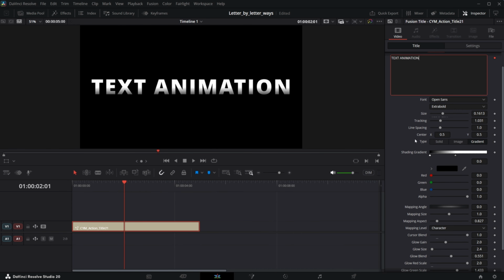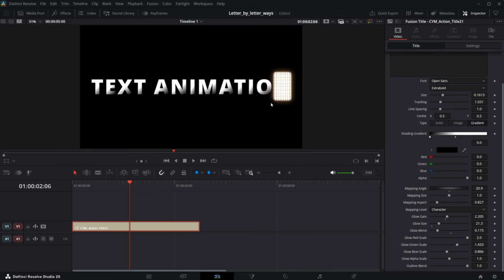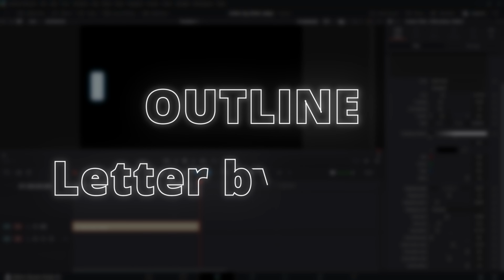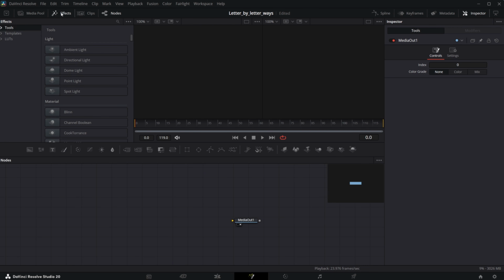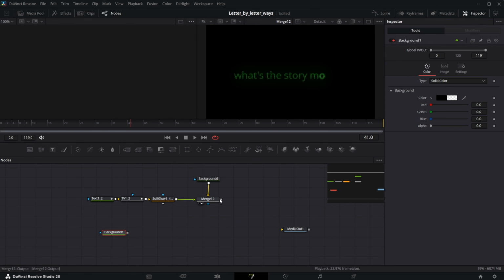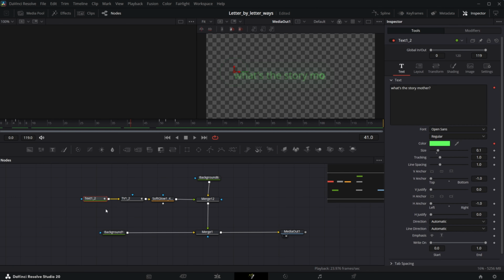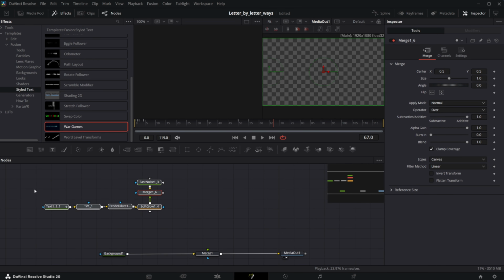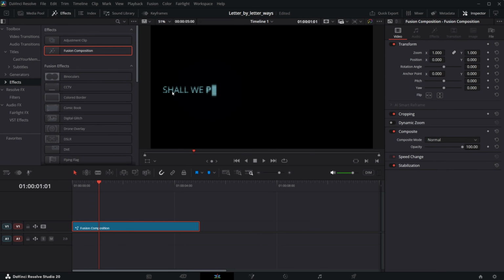Four Free Letter By Letter Animations [Davinci Resolve Tutorial]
Chapters:
00:00 Intro
00:08 Method 01
01:40 Method 02
02:00 Method 03
03:51 Method 04